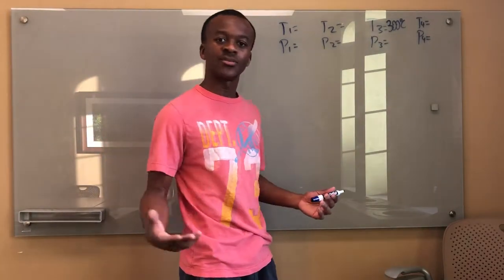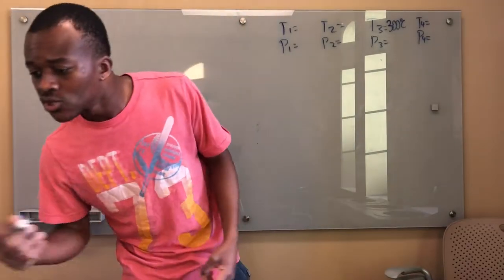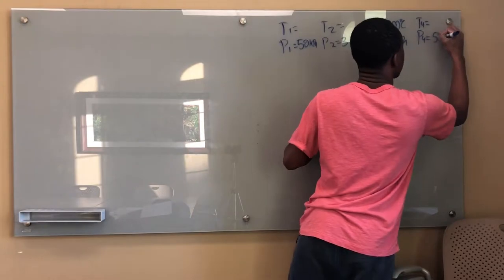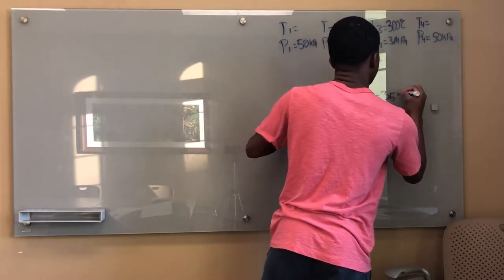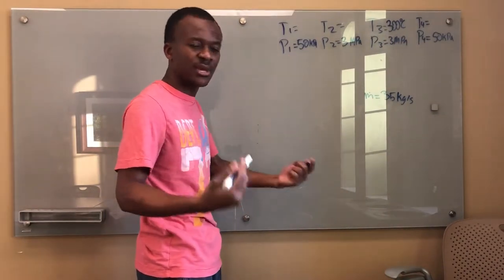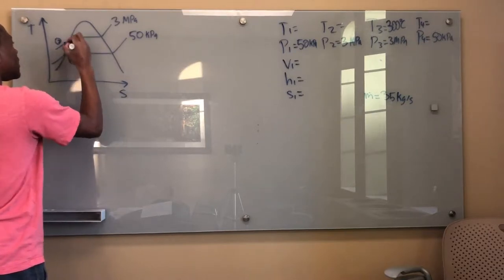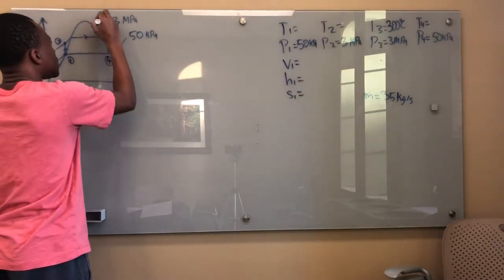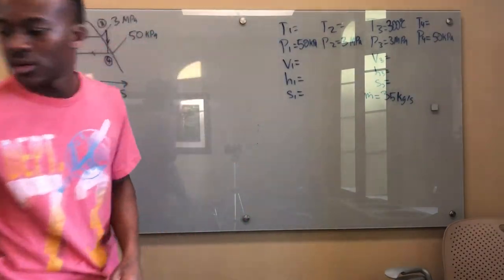Ideal Rankine Example Problem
A steam power plant operated on a simple ideal Rankine cycle between the pressure limits of 3 MPa and 50kPa. The temperature of the steam at the turbine inlet is 300 C, and the mass flow rate of steam through the cycle is 35 kg/s. Show the cycle on a T-s diagram with respect to saturation lines, and determine (a) the thermal efficiency of the cycle and (b) the net power output of the power plant.